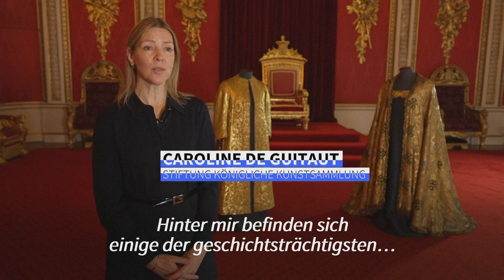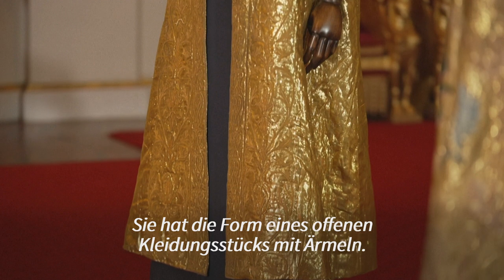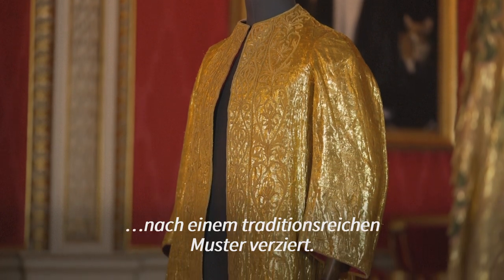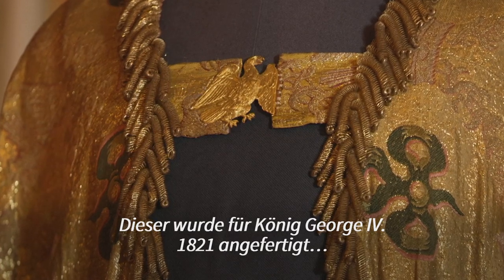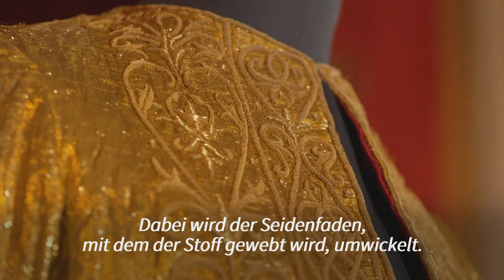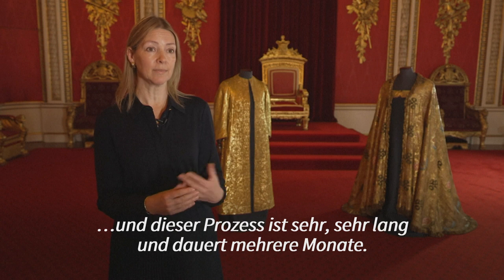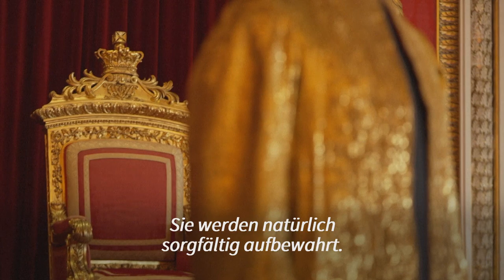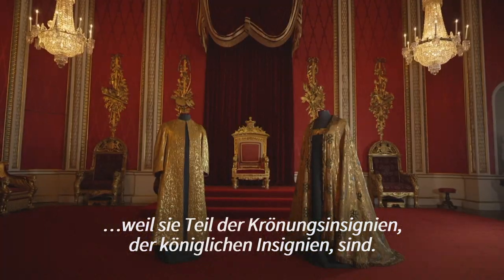Prunkvolle Goldgewänder für Charles III. bei seiner Krönung | AFP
Bei seiner Krönung wird der britische König Charles III. zwei kostbare und geschichtsträchtige Gewänder tragen: die sogenannte Supertunica und den Reichsmantel. Sie wurden zuletzt bei der Krönung von Königin Elizabeth II. am 2. Juni 1953 getragen.

Sie möchten mehr über die Angebote von AFP erfahren oder ein Video lizenzieren, das Sie auf unserem Kanal gesehen haben? Hier entlang, bitte
N.B.: Die Angebote und Inhalte von AFP sind nur für den professionellen Gebrauch bestimmt.